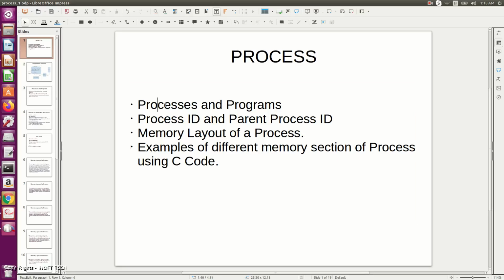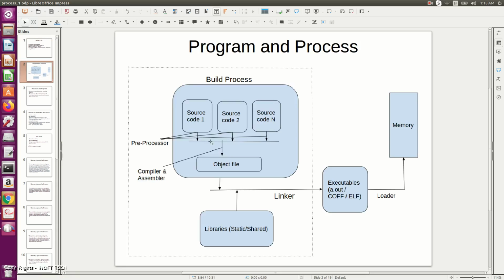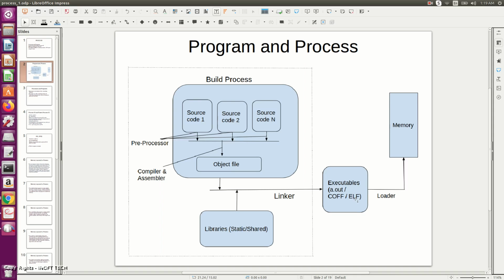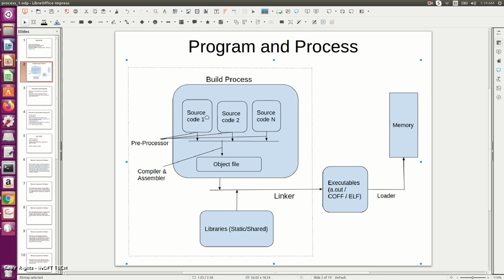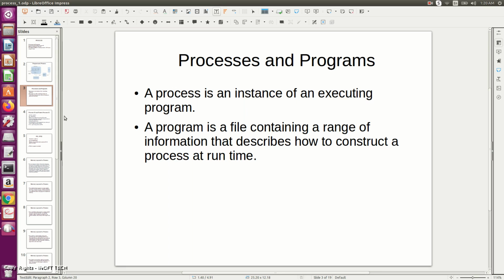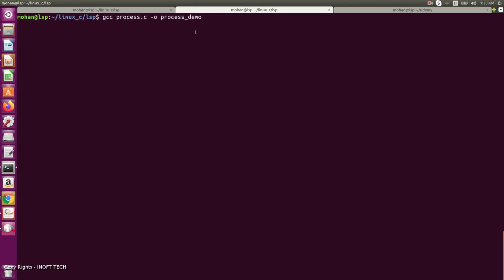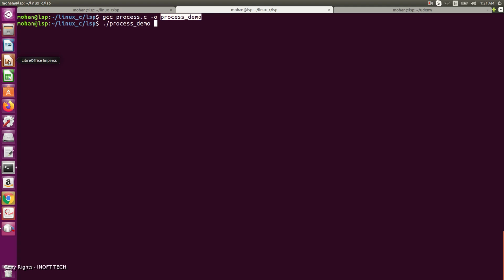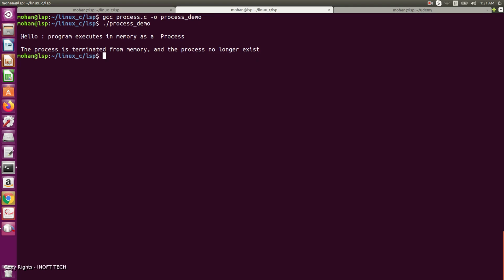Process in Linux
For detailed course on Linux systems programming checkout the below course
For more video visit :